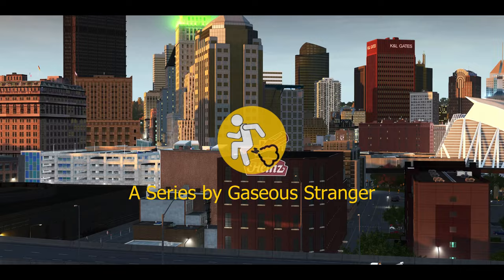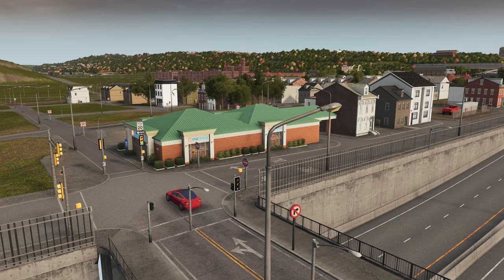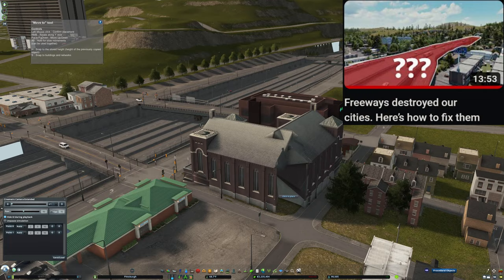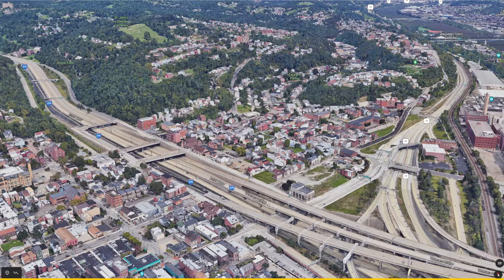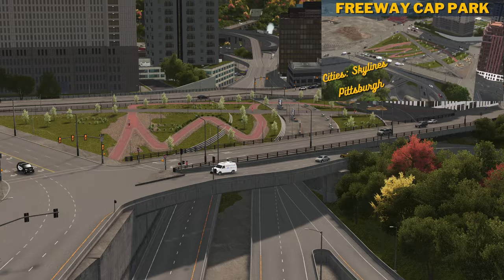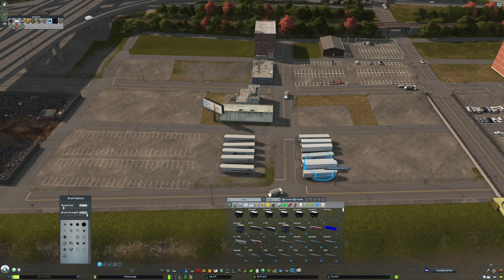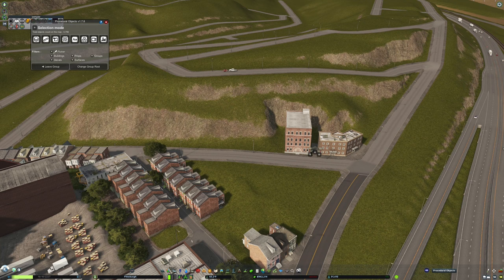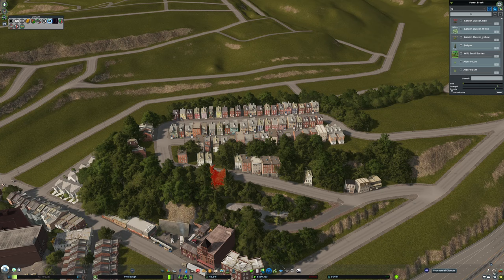Freeways Divide Cities - How Can We Fix Them? | Cities: Skylines Pittsburgh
In the 20th episode of Cities: Skylines Pittsburgh, we are talking about freeways and how infrastructure projects influence our lives and the cities we live in. Join as I build the realistic, heavily modded version of Pittsburgh's North Side, Troy Hill, and I-279, also known as the Parkway North. This episode is filled with history and also some potential future plans for those looking forward to part two of the project.
Stick around to the end of the video for the off camera build and some final cinematics!

My goal for these projects plan is finish the cities in their present form so that I can them it as a basis to improve traffic, improve walk-ability, increase transit options and opportunities, and complete highway removal/covering projects.

Hope you enjoy - there will be more coming shortly!

Chapters
00:00 Intro
00:40 Part One: East Allegheny
05:06 Part Two: Urban Freeways and History
10:30 Part Three: Detail Build - Heinz Industrial Riverfront
12:00 Part Four: Detail Build - Penn Brewery
13:49 Part Five: Troy Hill

cities skylines, Biffa plays, Pres, CityPlannerPlays, imperatur, Akuras, Palm's Time, C:S, let's play, time-lapse, modded, procedural objects, Yumble, Pennsylvania, Pittsburgh